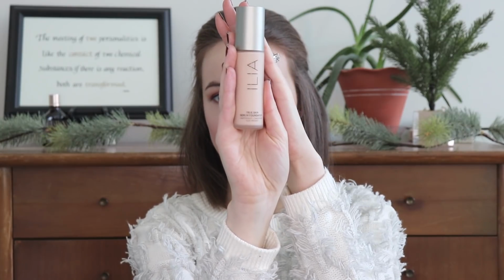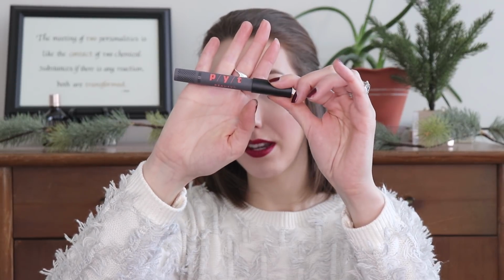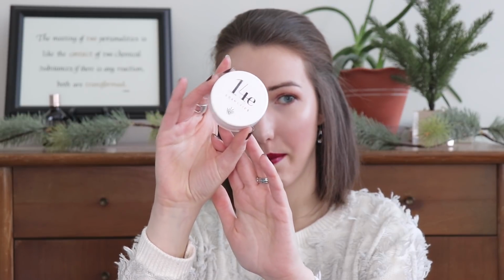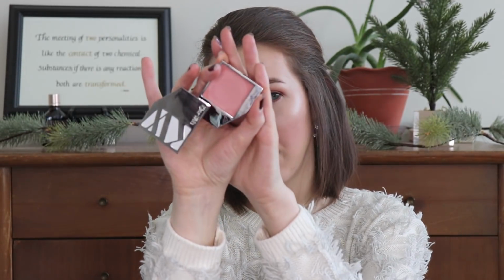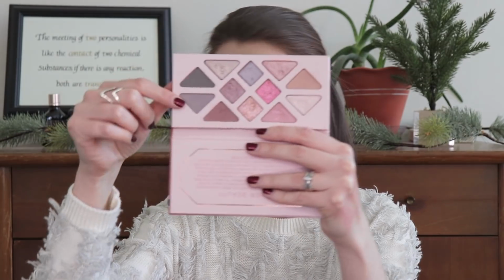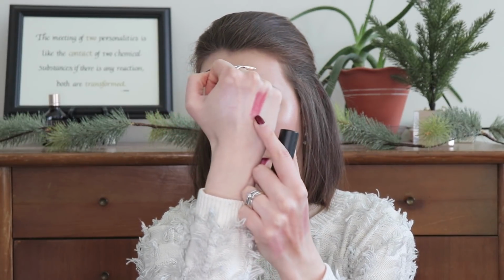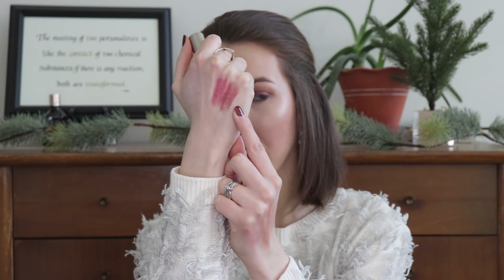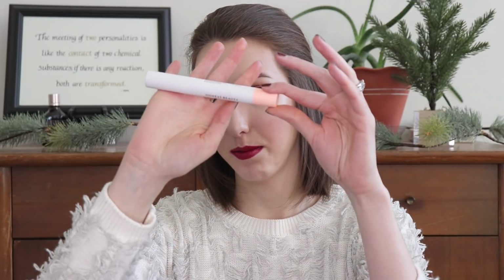2018 Nontoxic Makeup Favorites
Hi everyone! It's once again time for me to share my nontoxic makeup favorites for the year 2018. Happy New Year!

PYT Beauty All + Nothing Concealer in Fair Neutral (Cruelty-free)
Juice Beauty Last Looks Cream Blush in Flush (Cruelty-free and Vegan)

Be sure to use Ebates for purchases at Target, Ulta, and Sephora to get cash back on your purchases!

PRODUCTS I'M WEARING:
Face: Ilia True Skin Serum Foundation and Alima Pure Satin Matte Foundation
Concealer: Fitglow Conceal +
Highlight: RMS Living Luminizer
Blush: Rituel de Fille Blush in Desire
Eyeshadow: Aether Beauty Rose Quartz Palette
Brows: Juice Beauty Brow Envy Gel
Mascara: Honest Beauty Mascara
Lips: Kosas Royal